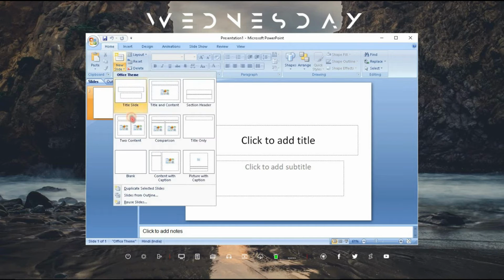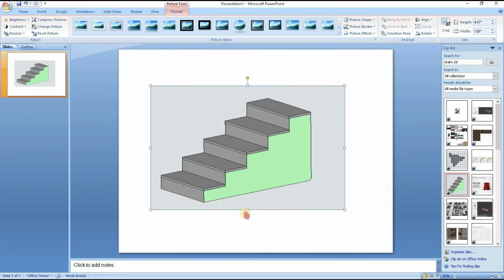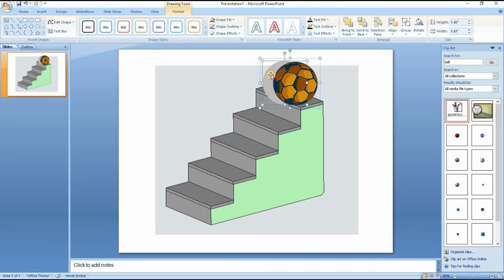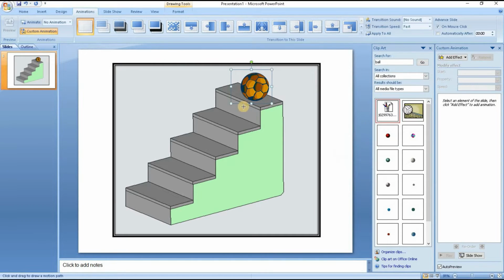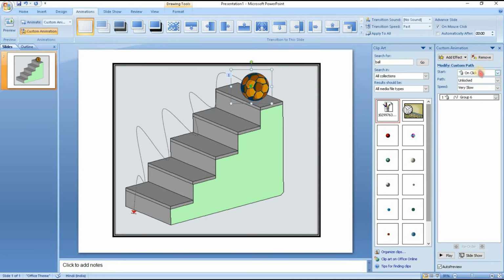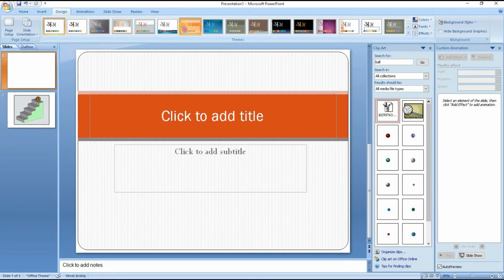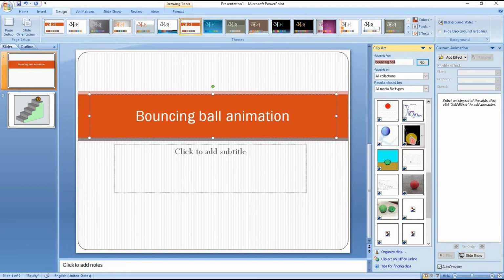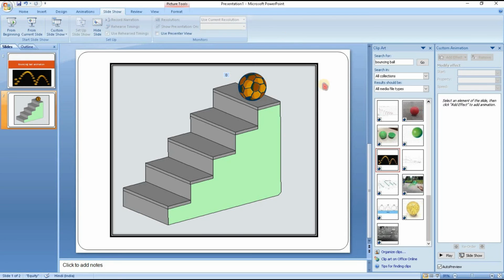How to make a bouncing ball animation with motion paths in PowerPoint |Keyboard Surfers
In this video I am gonna show you how to create a bouncing ball animation in PowerPoint !

Hey guys we are keyboard surfers
we upload very useful content daily for you all
So if you like our channel
Keyboard Surfers